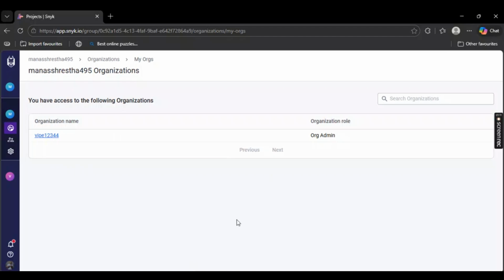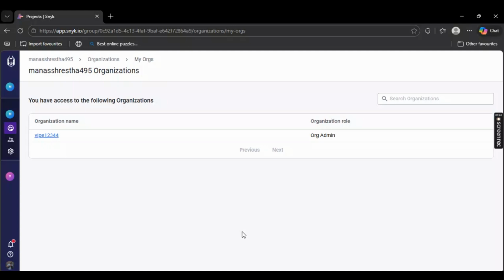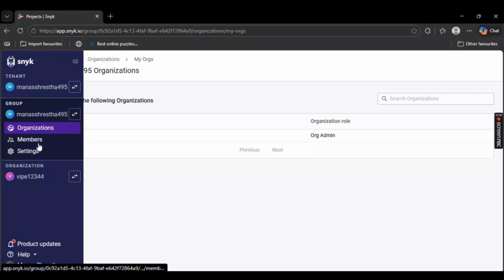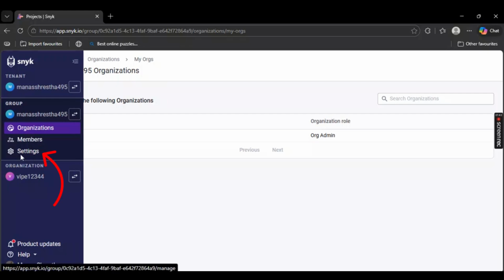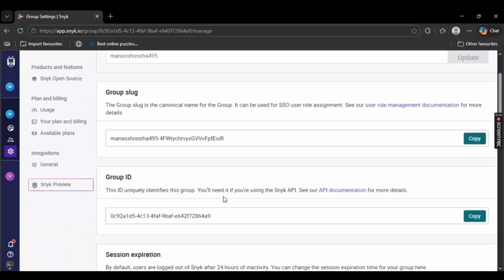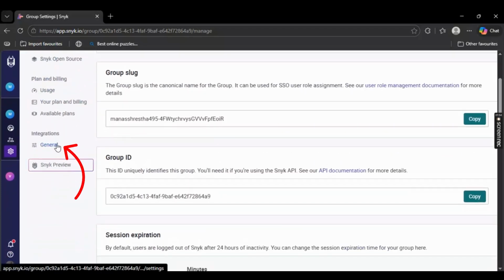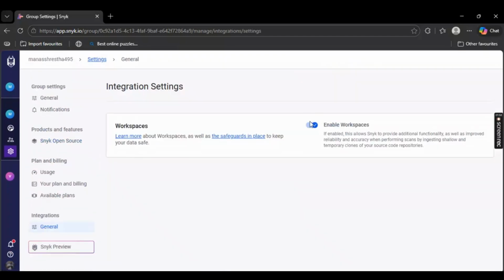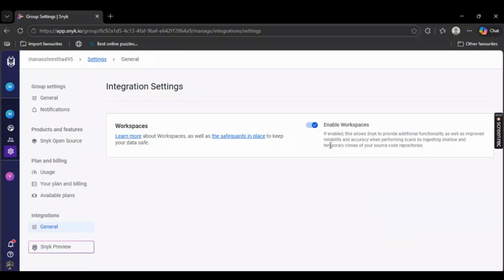How to Enable or Disable Workspace Settings in Snyk 2026?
Learn how to enable or disable workspace settings in Snyk easily ⚙️🏢

In this video, I’ll show you step-by-step how to turn workspace settings on or off in Snyk so you can control your project environment and permissions properly 🚀

If you want to manage access, security options, or workspace behavior, this guide will help you do it quickly and without confusion 🔥